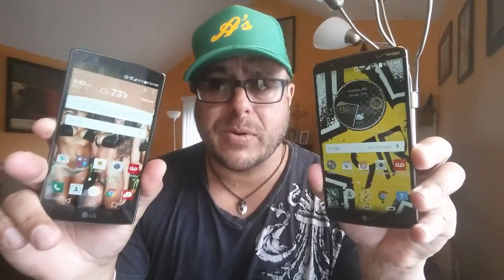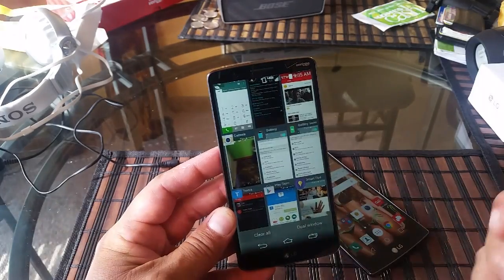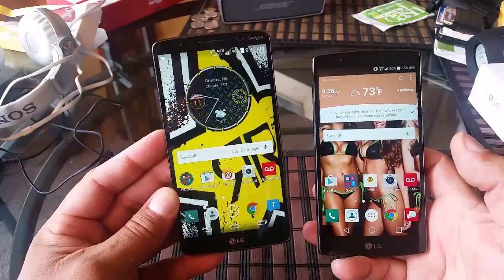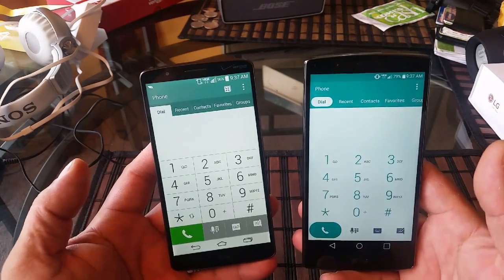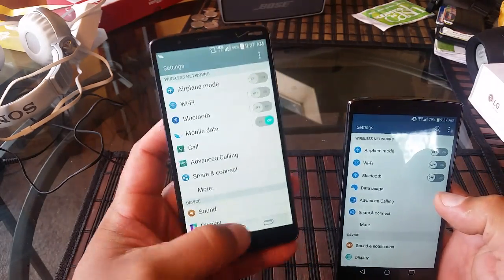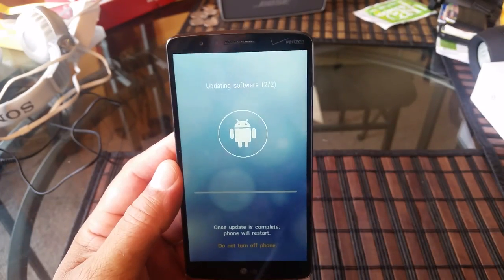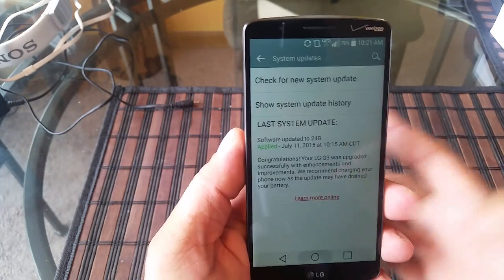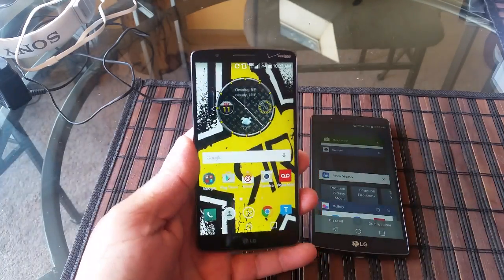Android 5 Upgrade - LG G3 & LG G4